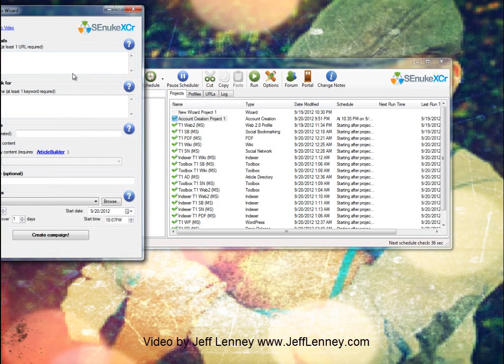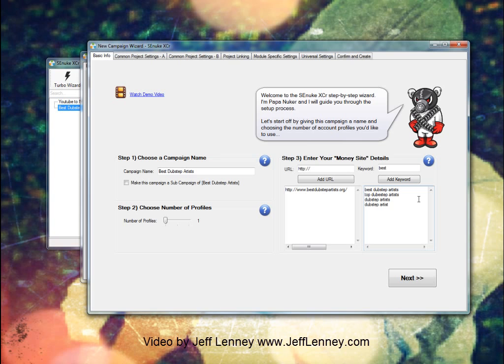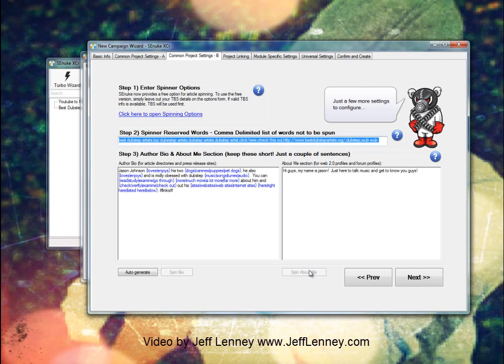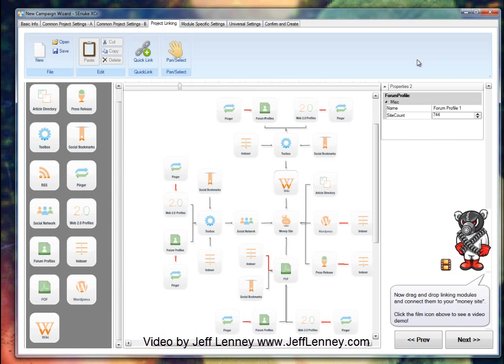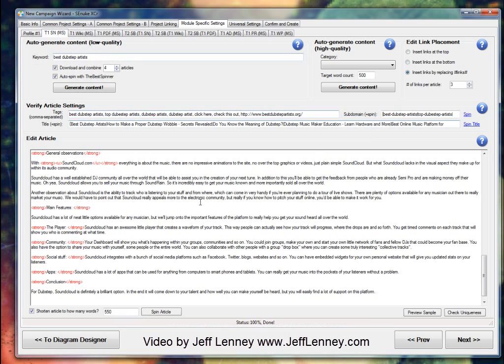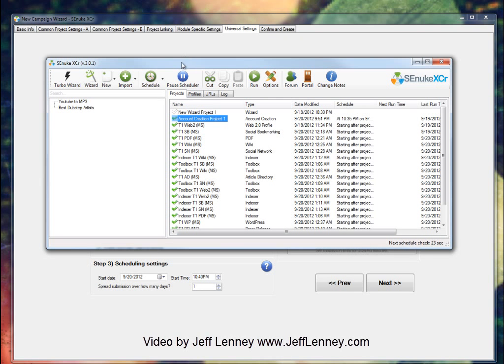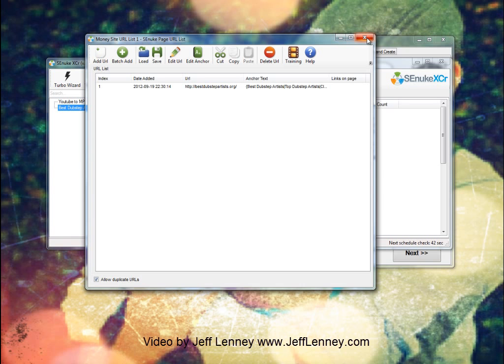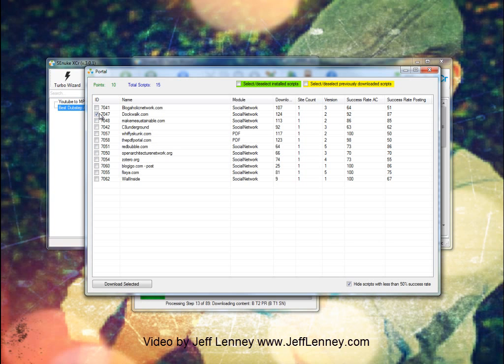SENUKE XCR REVIEW and 30 Minute Tutorial by actual senuke x user (Try it free for 14 days)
SENuke Xcr Review and walk through

Don't forget you can download a 14 DAY FREE TRIAL of SENuke X and get THOUSANDS of backlinks for free before you have to pay ;)

Watch the video, and if you have any questions about how senuke xcr works - let me know!

Jeff

Download your free trial NOW!

NOTE: DUE TO REVEALING ONE OF MY NICHES IN THIS VIDEO, THIS SITE WAS ATTACKED WITH NEGATIVE SEO (yes, bad backlinks CAN hurt your site) - I've since taken this site offline and rebuilt a new site focusing on different keywords for this niche)